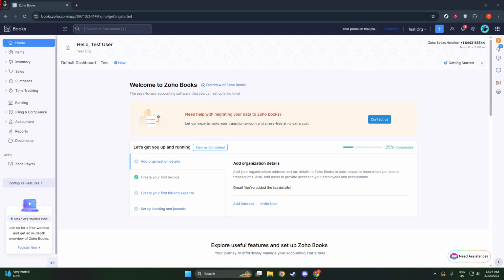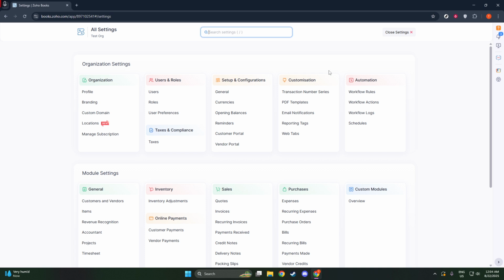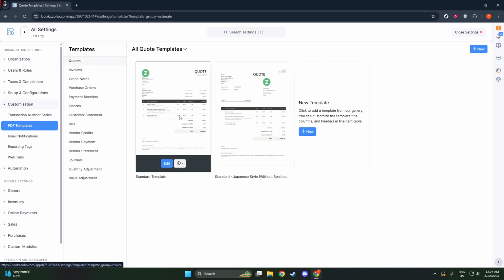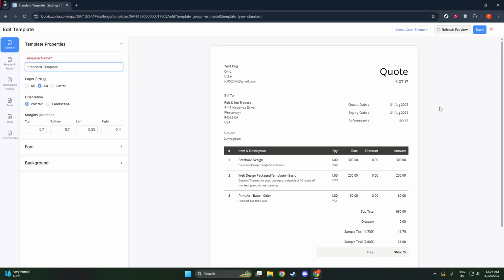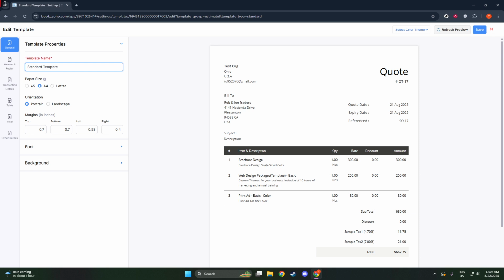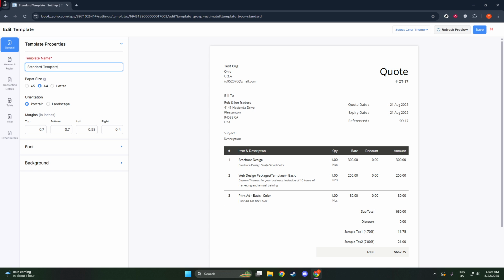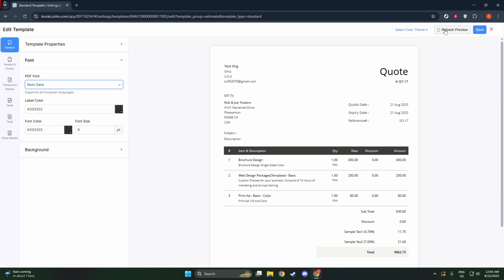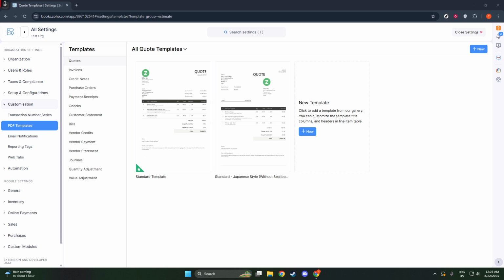How to Edit Quote Template in Zoho Books [2026 Full Guide]